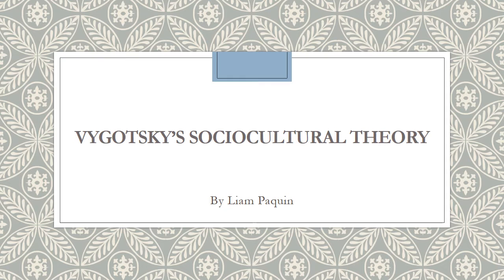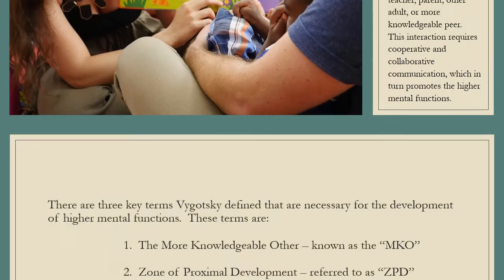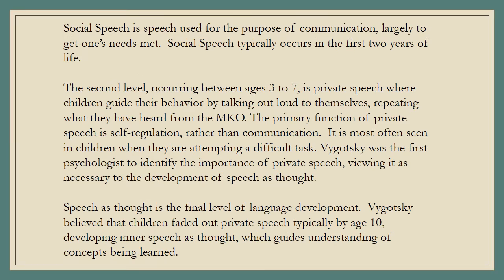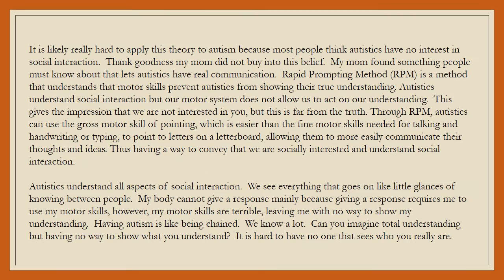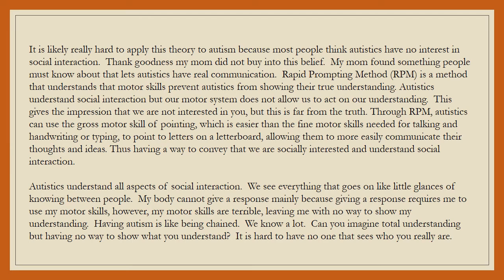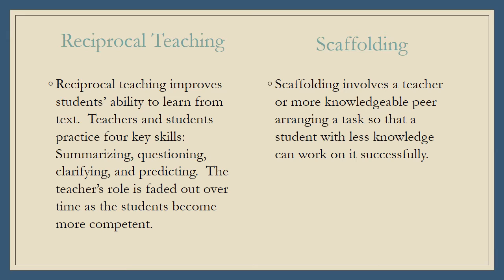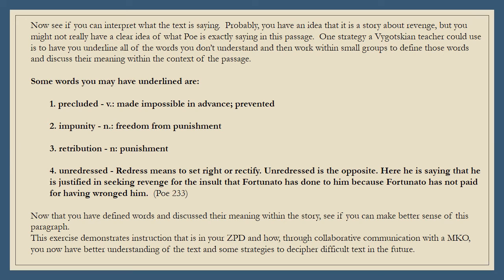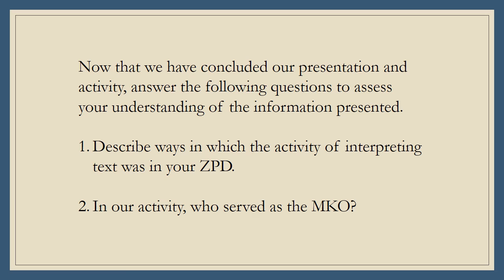Lev Vygotsky presentation